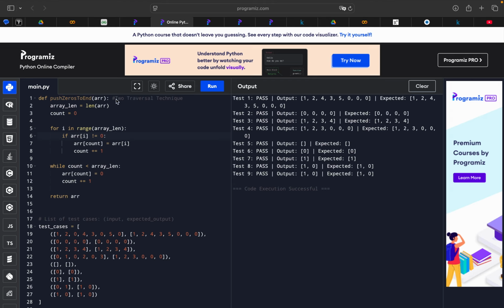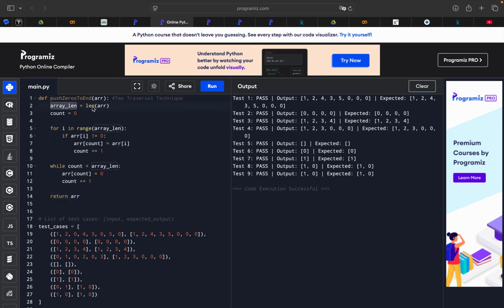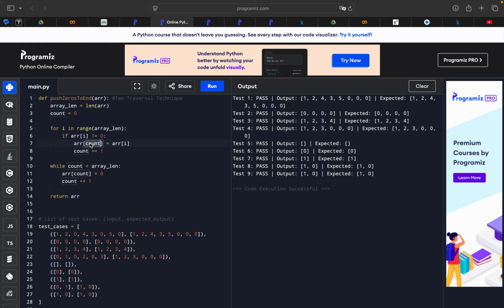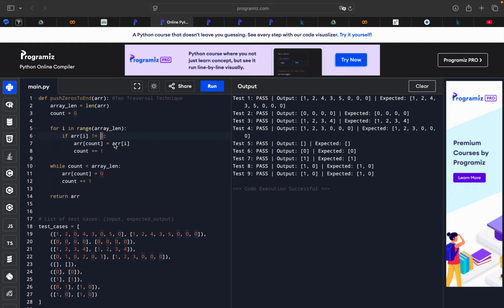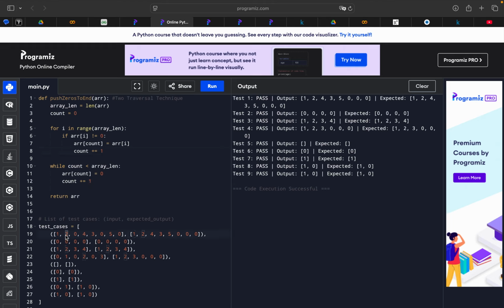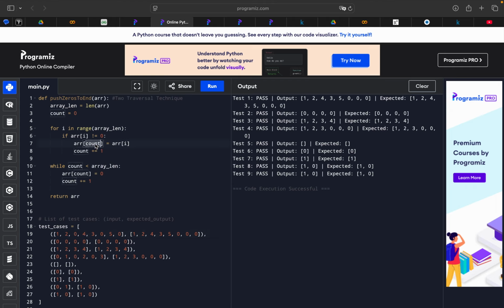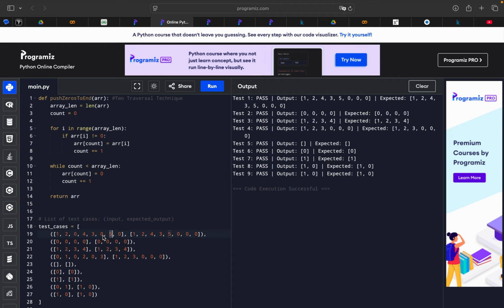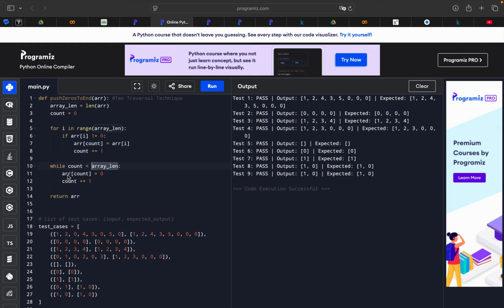Push All the Zeros to the end of the Array, Dumbest Explaination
In this video, I try to solve the classic coding problem: “Push all the zeros to the end of the array” — but let’s be honest… the explanation isn’t the smartest 😅

If you’re here for clean logic and crisp breakdowns, this might not be the best tutorial. But if you’re just learning, want to see someone struggle through and still reach the right answer — you’re in the right place!

🔍 Problem: Given an array, move all zeros to the end while maintaining the order of the non-zero elements.

📌 Covered:
 • Naive approaches
 • A slightly optimized one
 • My chaotic thought process 🤯

💬 Feel free to roast my logic or drop better solutions in the comments — I’m here to improve!